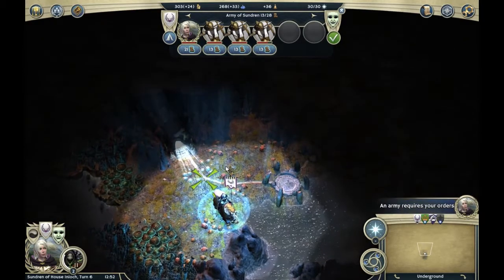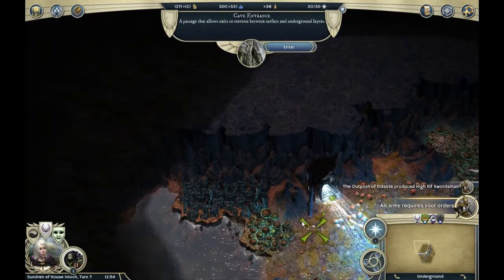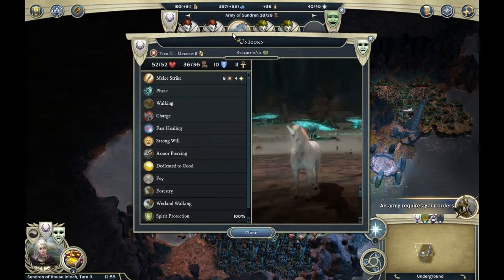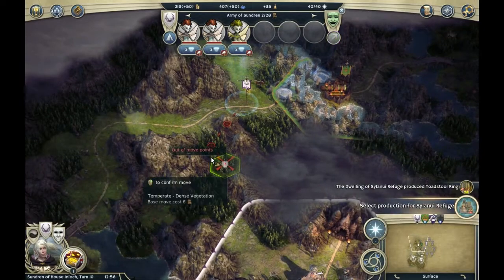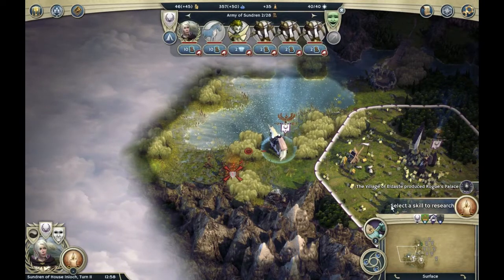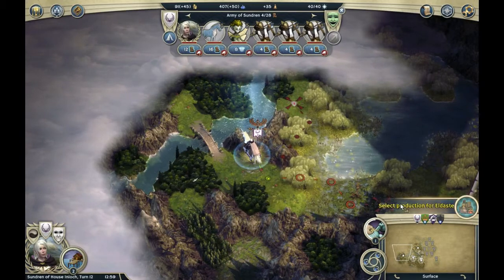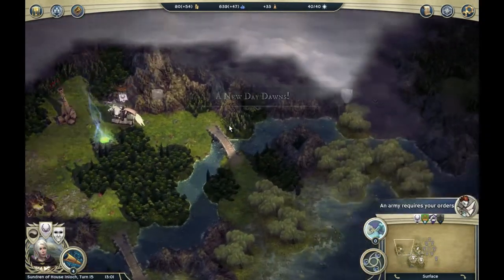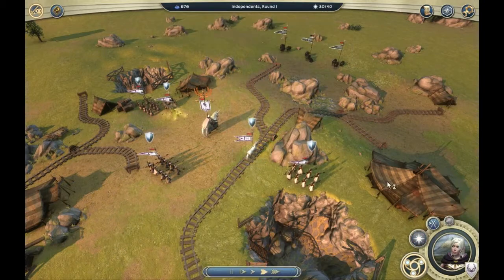Age of Wonders 3 Gameplay Mission 1 Part 5